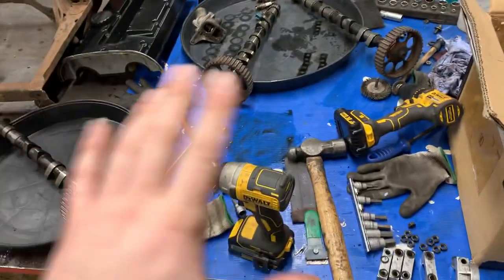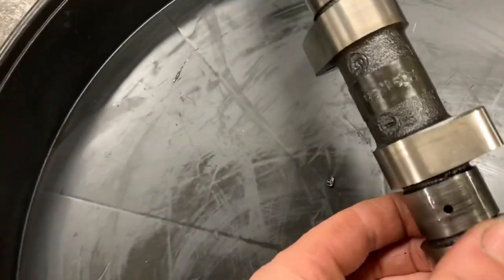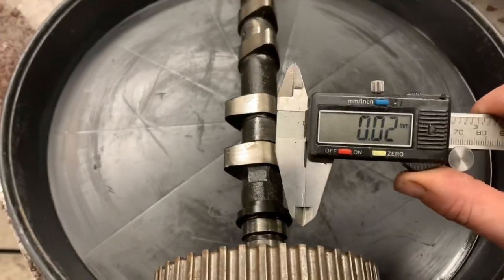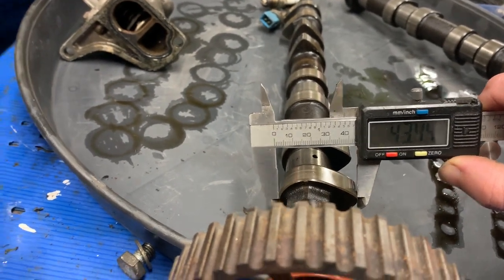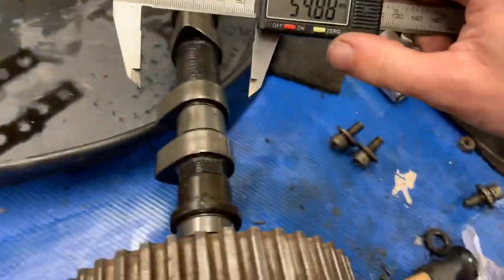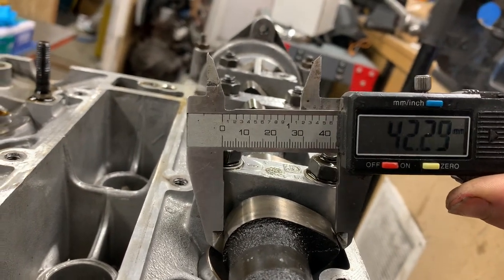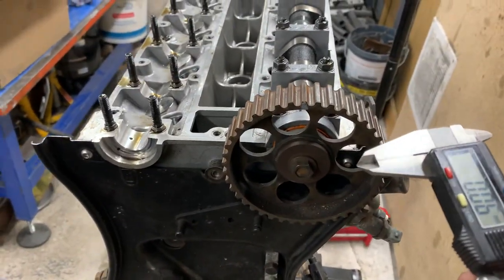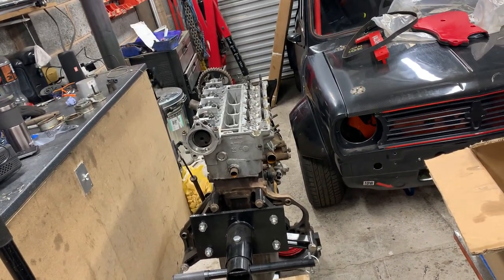Measuring cam lobes on the c20xe mini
Finding out why my c20xe mini was so quick.
The cams have a extra 1mm of lift on them over stock